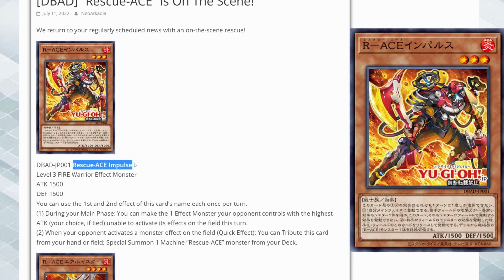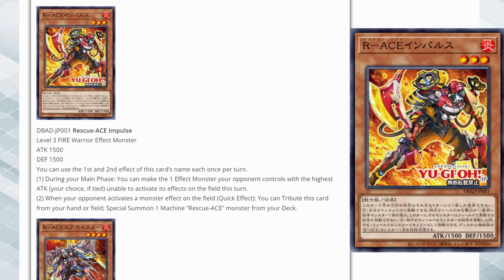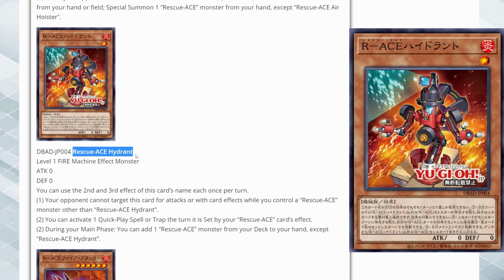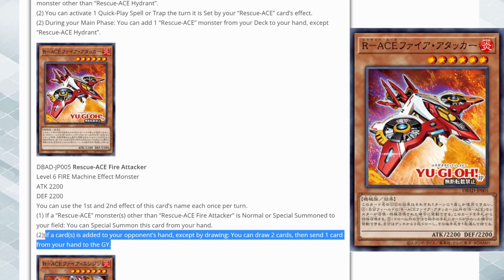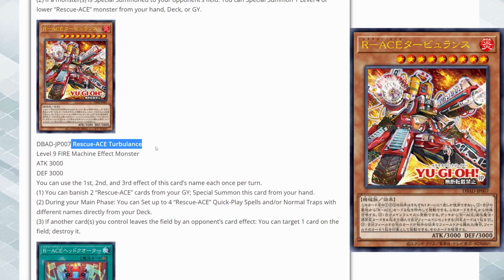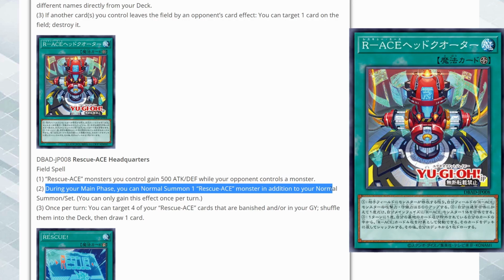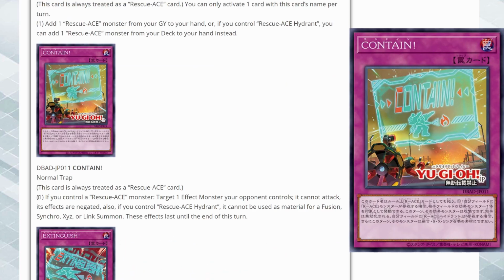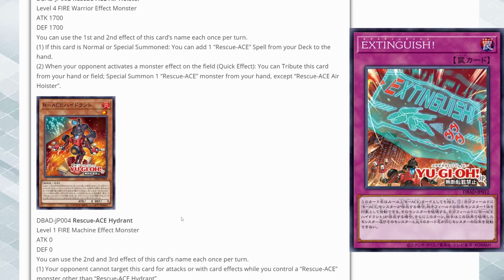NEW FIRE MACHINE ARCHETYPE! RESCUE-ACE | Yu-Gi-Oh!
New archetype has been announced and it's pretty solid!